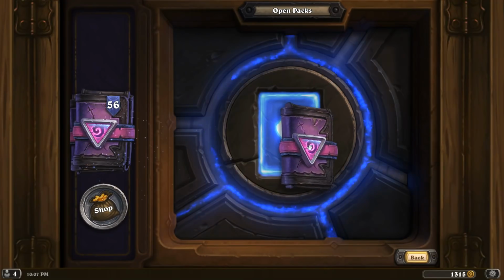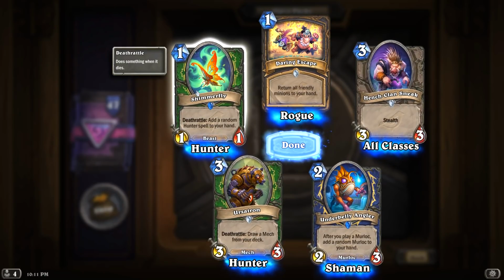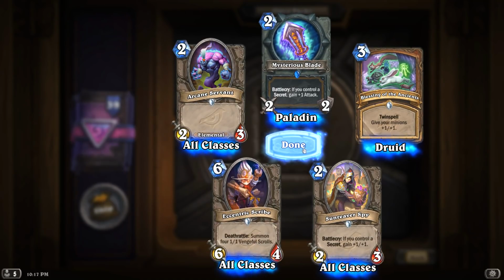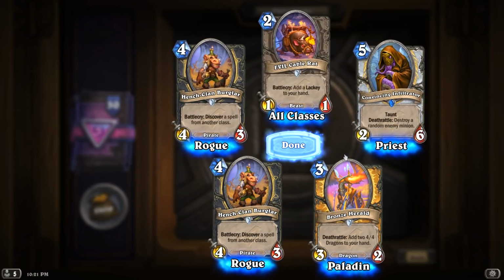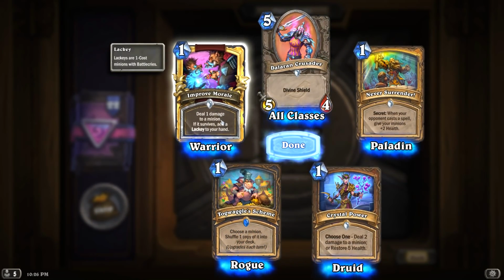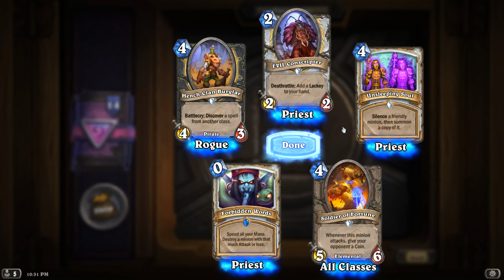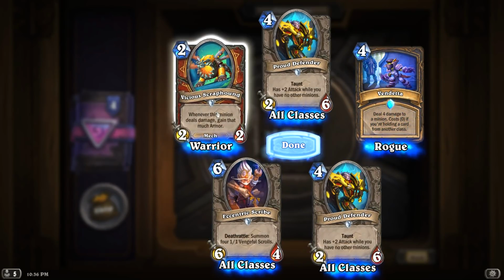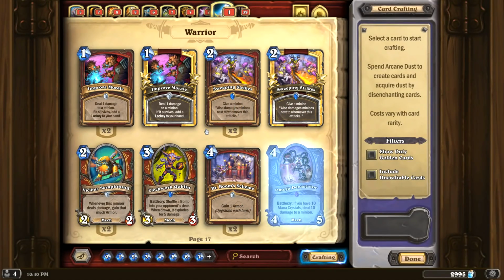Hearthstone - Rise of Shadows Pack Opening! (New Expansion 2019)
It's hard to believe that Hearthstone has been out for so long. It seems like yesterday it was in closed beta, and now here we are over 5 years later!